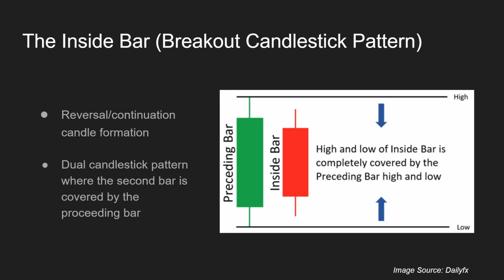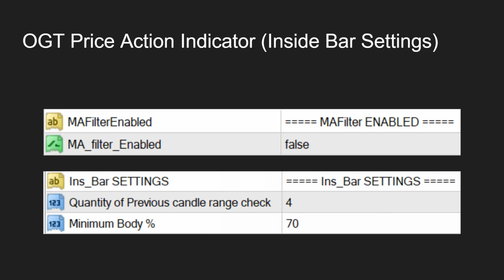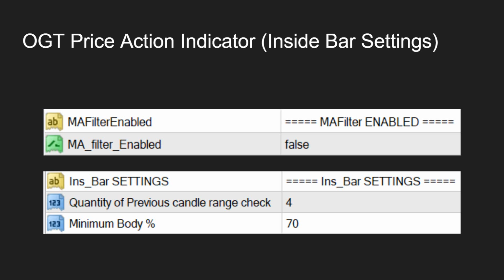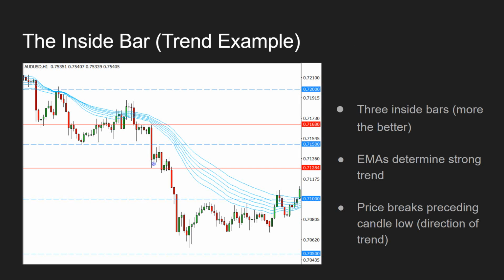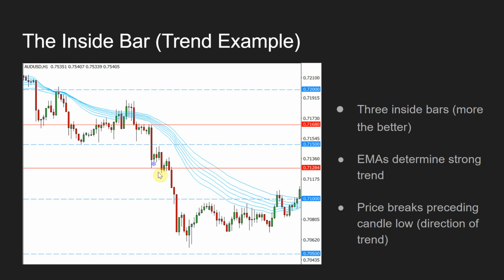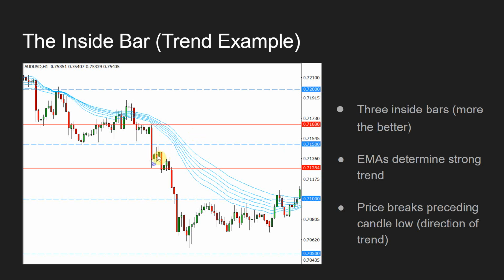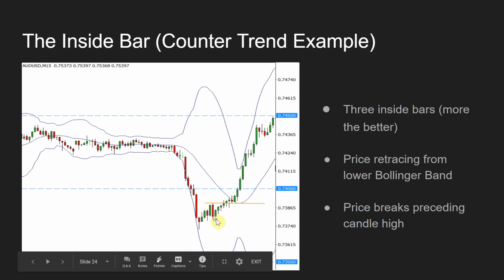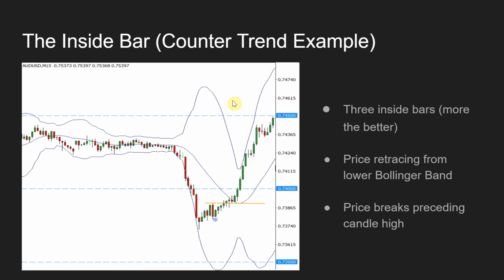The Ultimate Candlestick Patterns Trading Course [PART 4/6]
This ultimate candlestick patterns trading course is based on my legendary OGT Price Action Indicator. The indicator is a free MT4 download which you download

This candlestick tutorial is a 6 part series where you can find all parts in the playlist below:

The OGT Price Action indicator incudes 5 power candlestick patterns for forex trading / stock trading or commodities trading. These include:

1) Pin Bar Trading Strategy
2) Engulfing Candle Strategy
3) Inside Bar trading Strategy
4) Doji Candle Strategy
5) Marubozu Candle Strategy

As I specialise in candlestick patterns forex this is the focus of this candlestick patterns trading course. How to trade most powerful Japanese candlestick patterns in forex trading is the edge you need to be a profitable trader.

Candlestick patterns to master forex trading price action can be achieves from this candlestick patterns trading course.

The inside bar candle trading strategy is known as a breakout strategy used during trend or counter trend markets. This video can be seen as the inside bar trading strategy guide on how to trade this powerful price pattern. I personally trade the inside bar trading strategy during strong volatile markets.